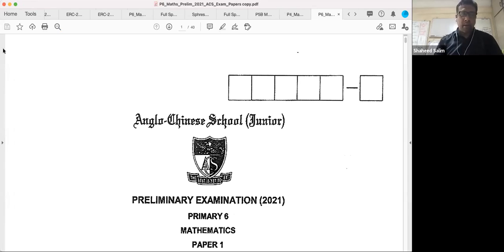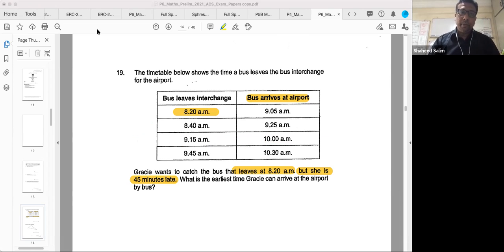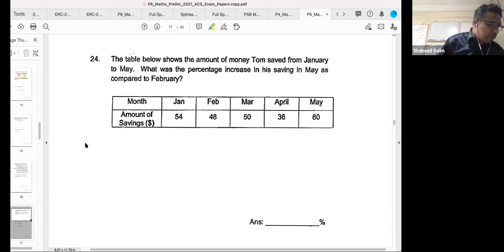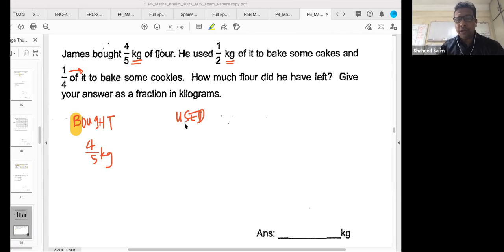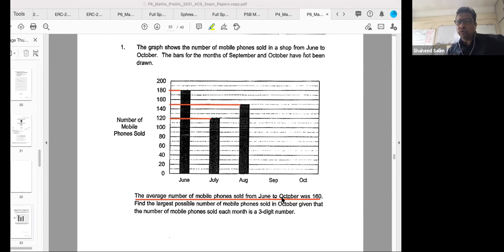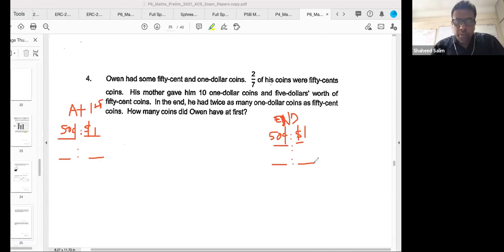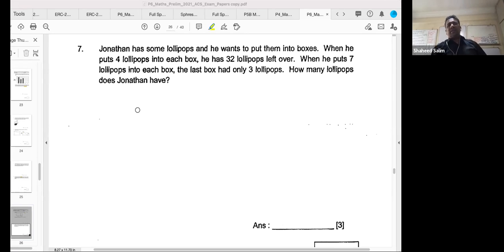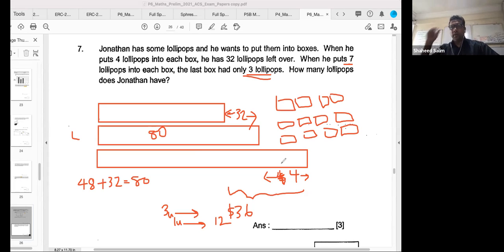19th Sept 2021 Primary 6 ACS 2021 SA2 Paper 1 & 2